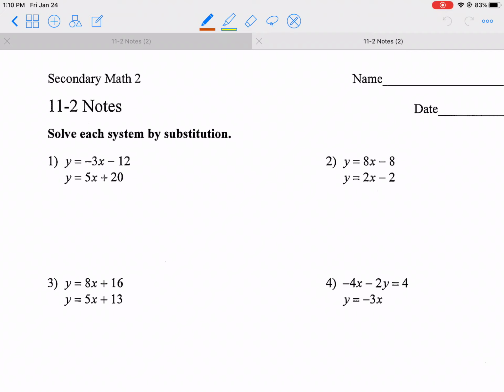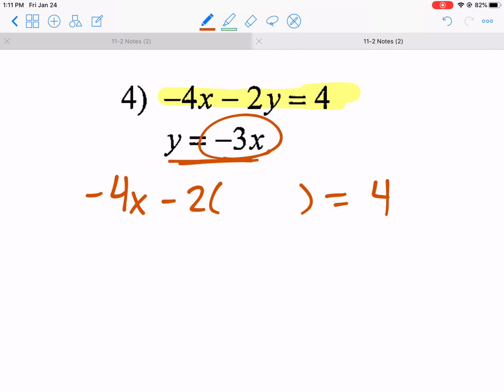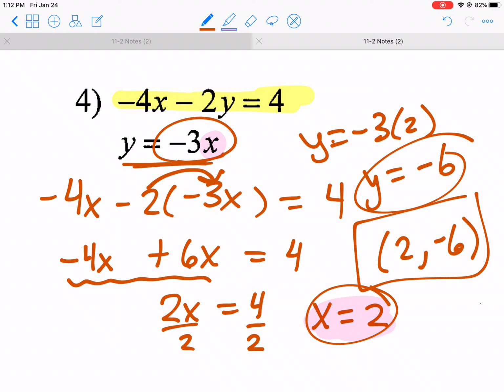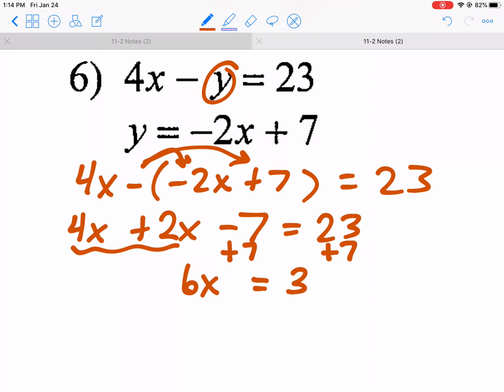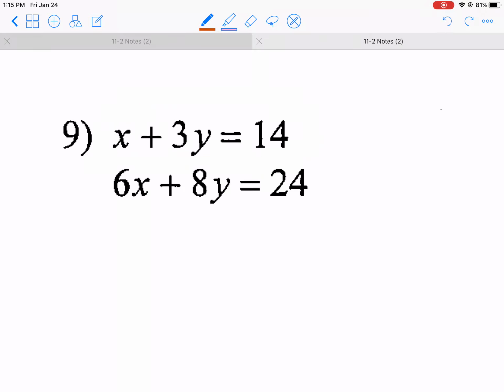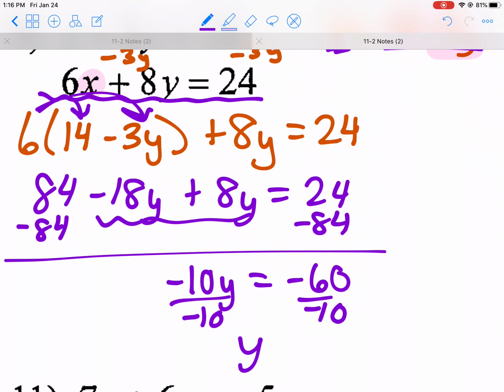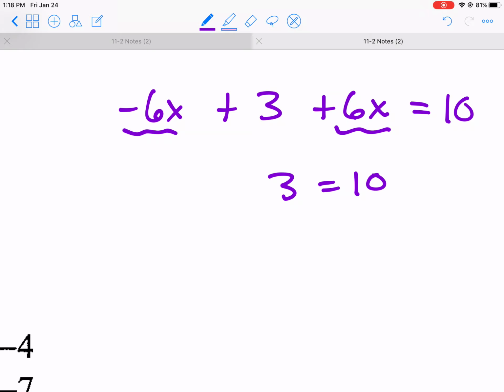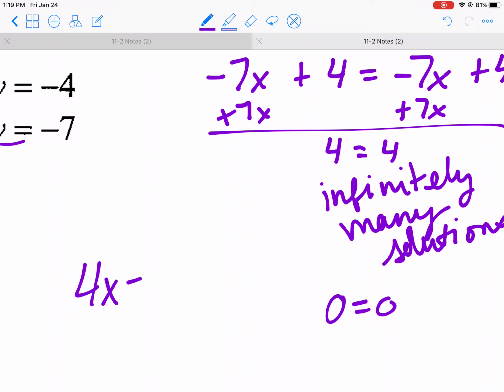Secondary Math 2 Lesson 11-2 Systems of Equations Substitution